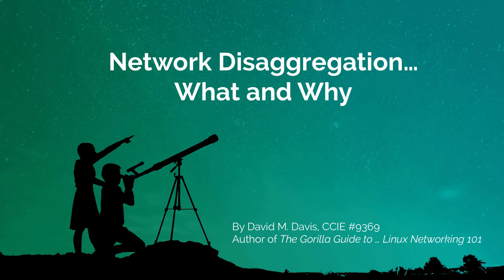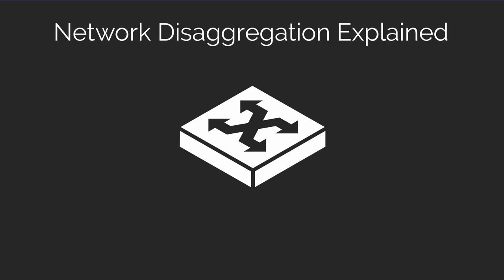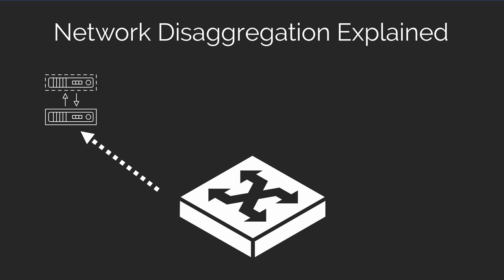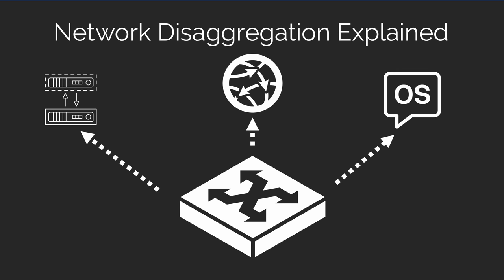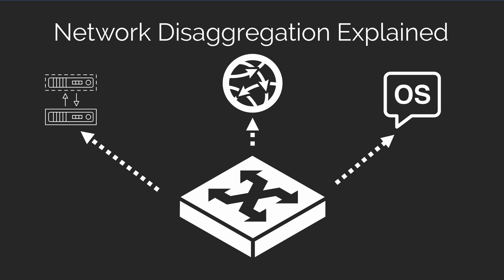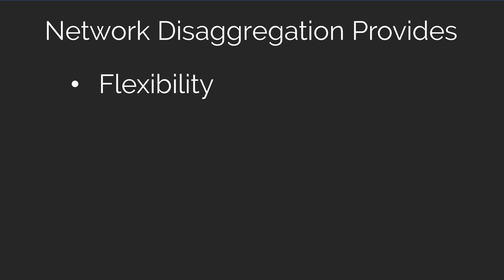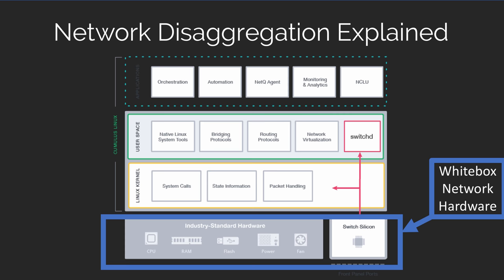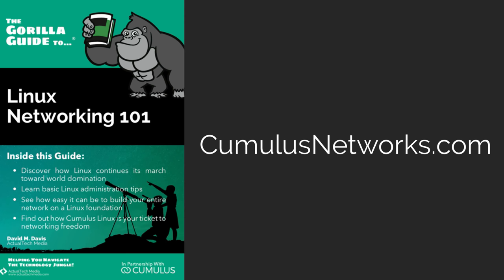Network Disaggregation Explained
David Davis, author of "The Gorilla Guide to Linux Networking 101", reviews what network disaggregation is and why we need it.

Watch all of David's Linux 101 videos